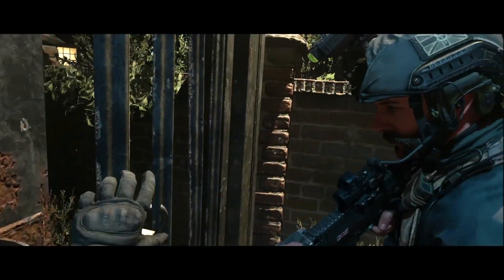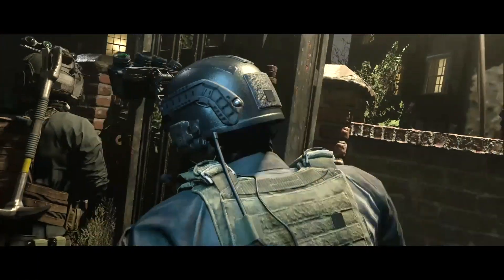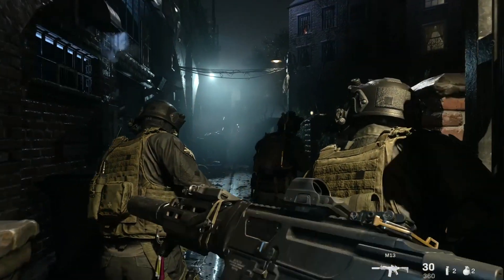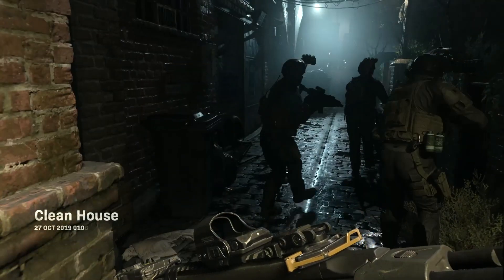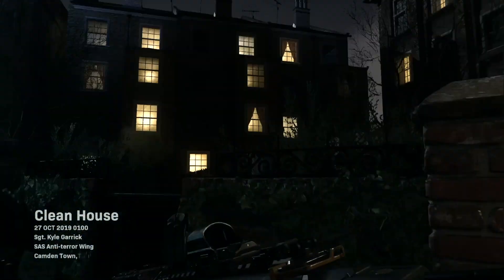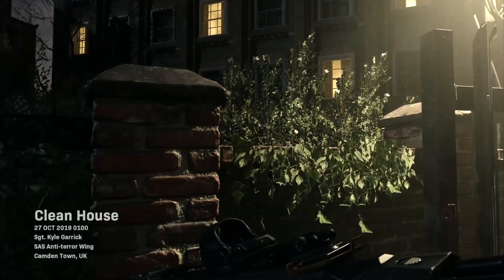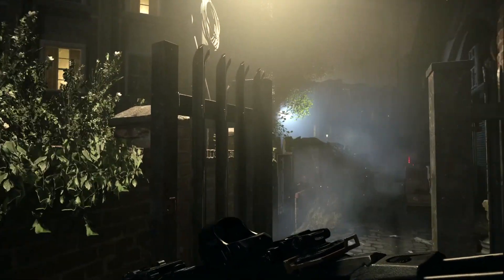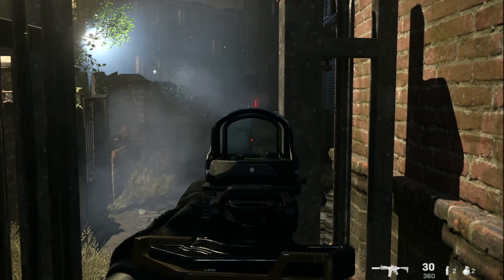Call of Duty Modern Warfare on MacBook Pro 16" Using Unofficial AMD Drivers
Playing Call of Duty Modern Warfare on a MacBook Pro 16" inside BootCamp using native AMD Radeon Pro 5500M drivers is almost unplayable due to numerous graphical glitches.  This video shows dramatically improved gameplay after installing unofficial AMD drivers To see what game looked like running native drivers, please check out this video from Max Tech.